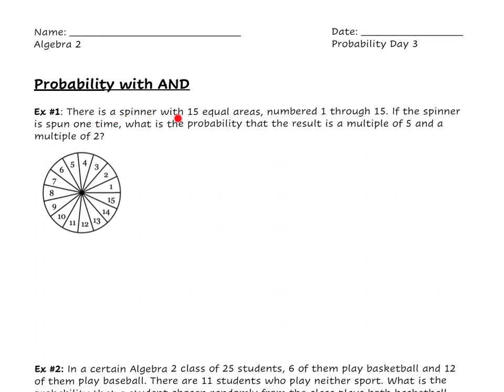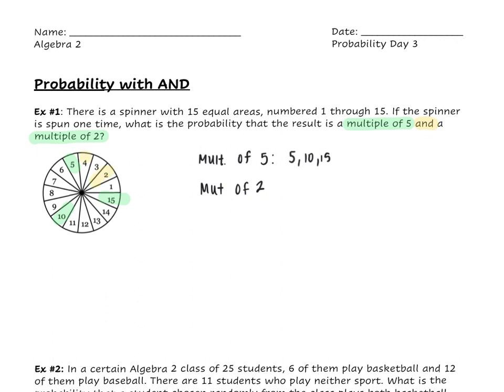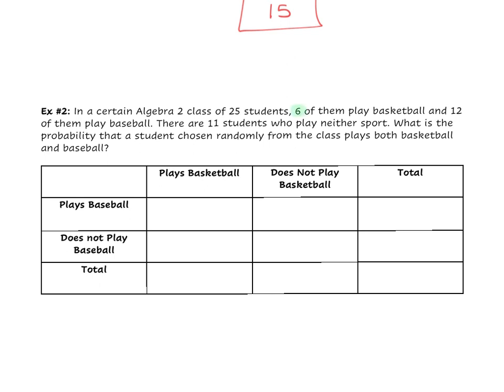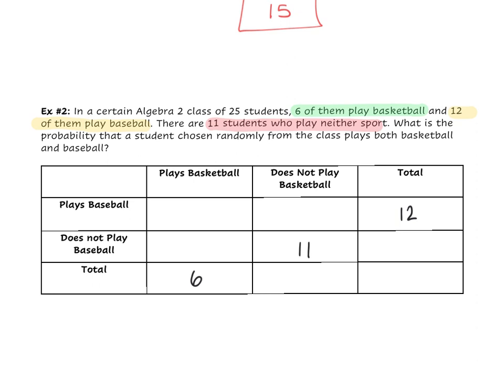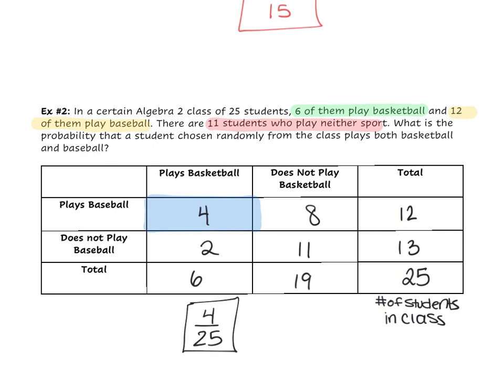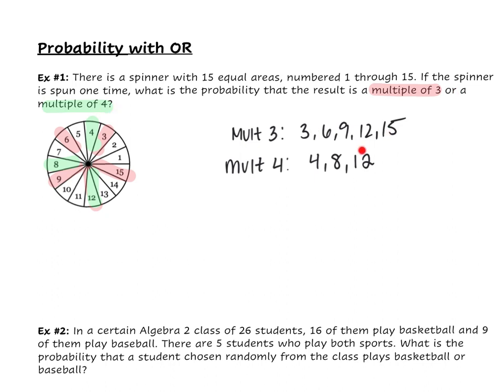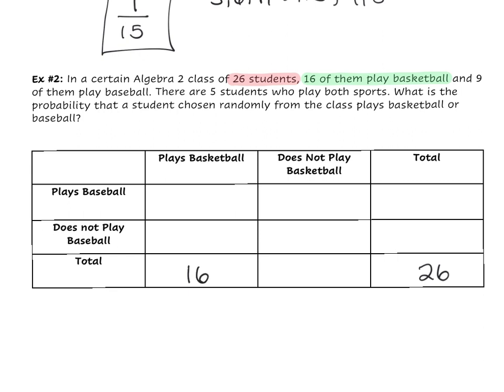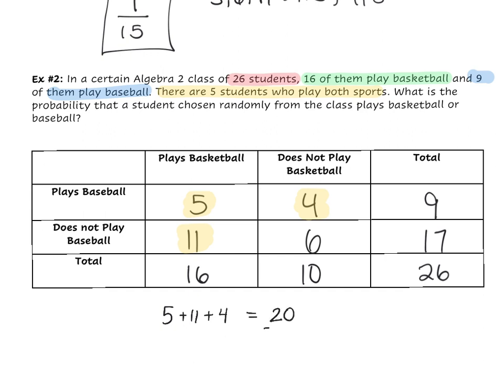A2 Probability Day 3